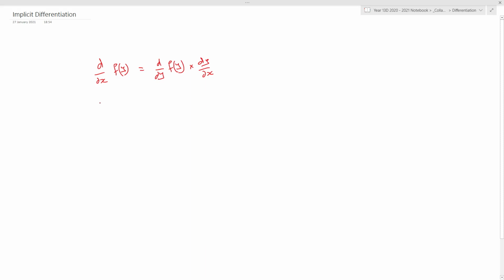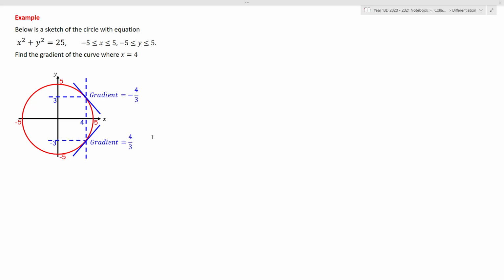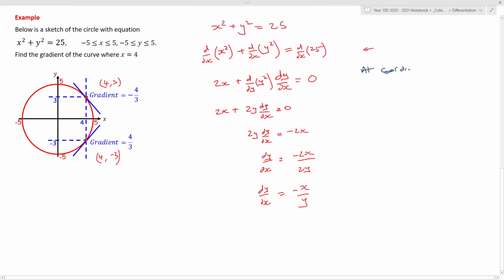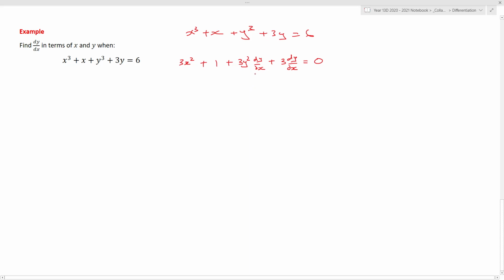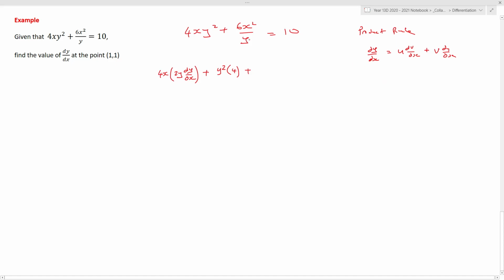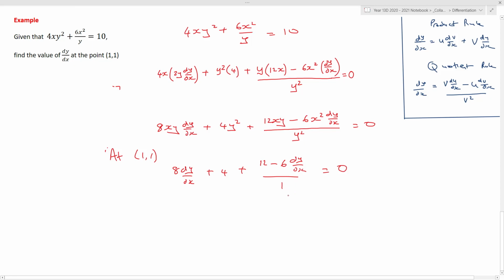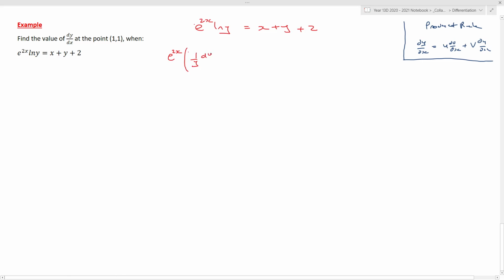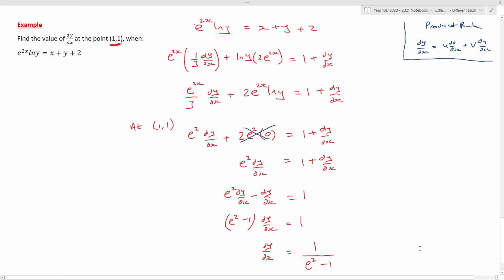A2 9 8 Implicit differentiation Edexcel Pure A Level Maths